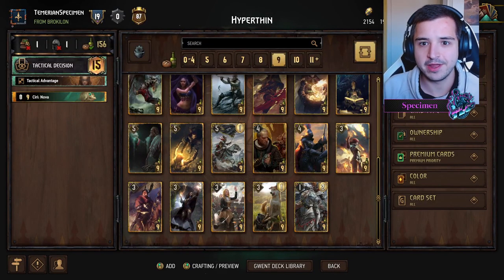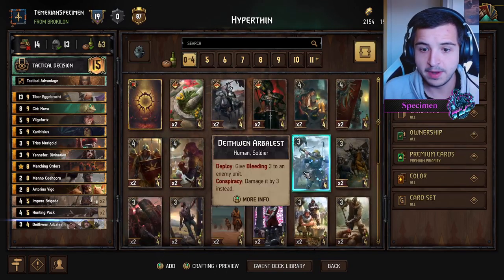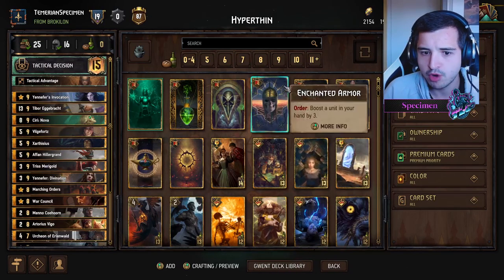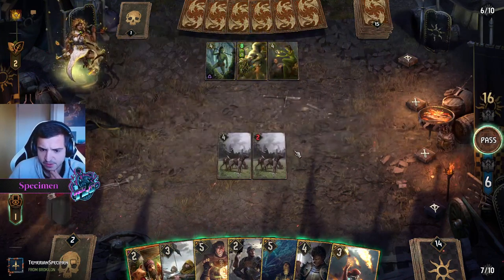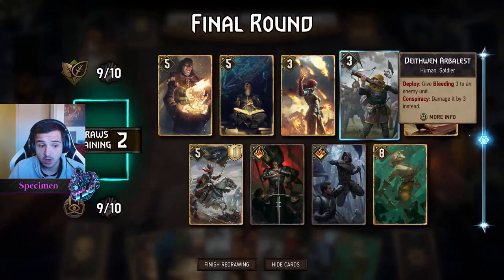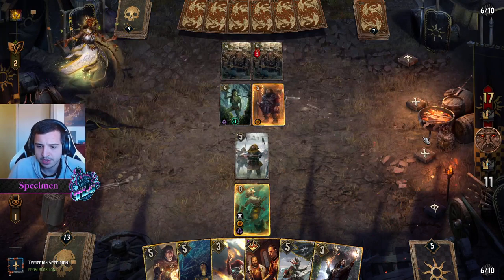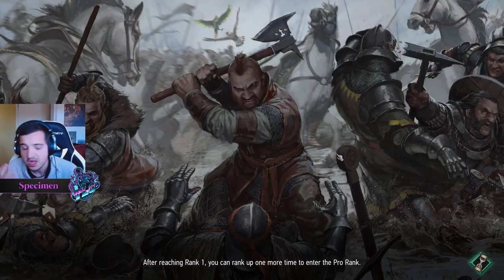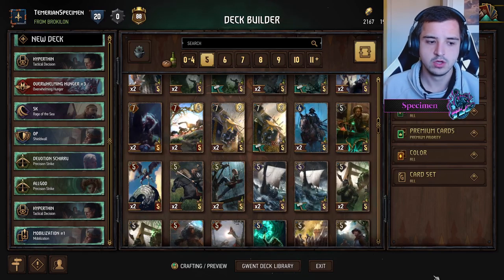GWENT: CIRI NOVA HYPERTHIN DECK GUIDE!